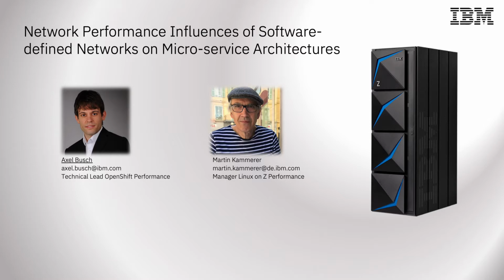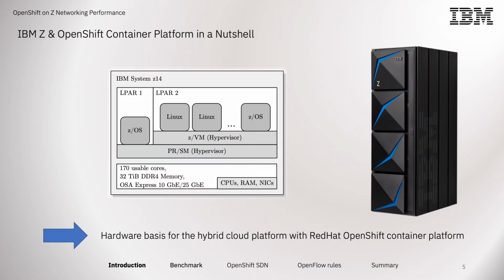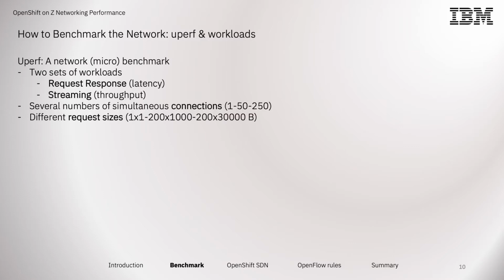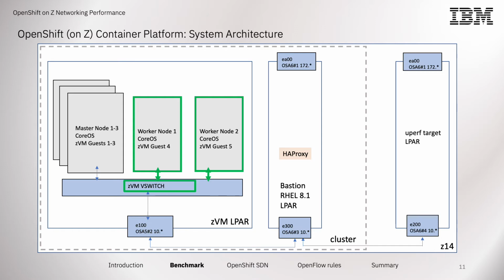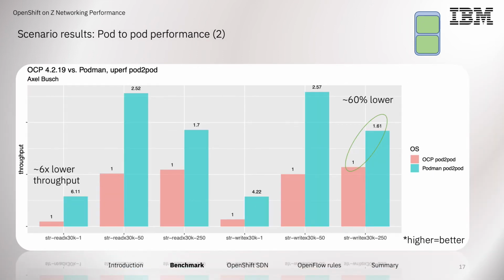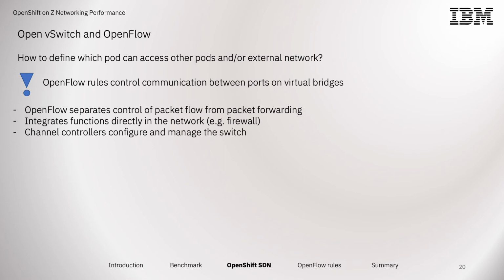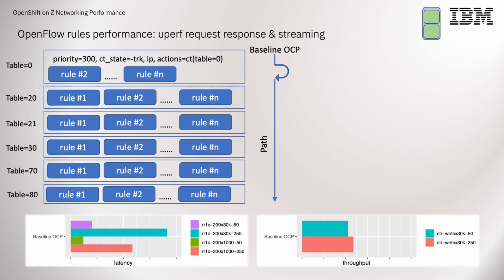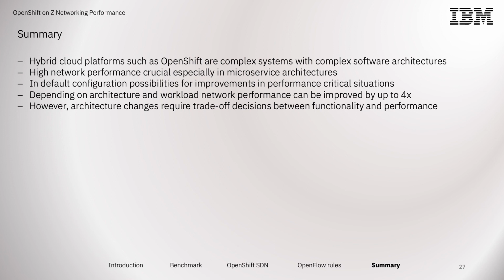Network Performance Influences of Software-defined Networks on Micro-service Architectures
Axel Busch and Martin Kammerer